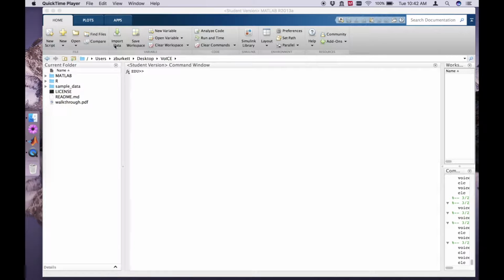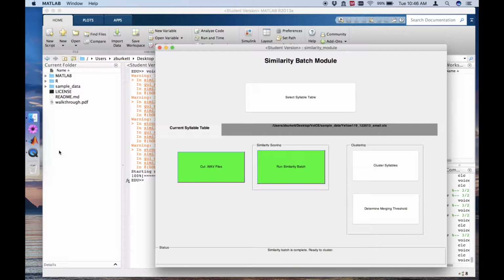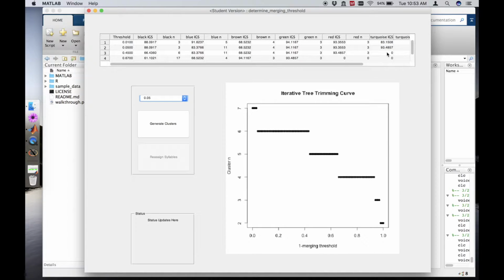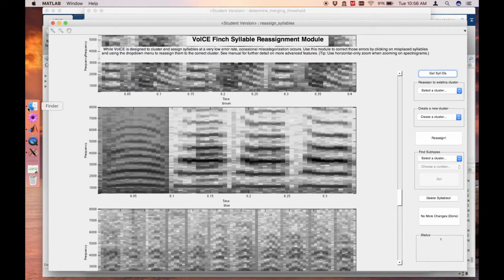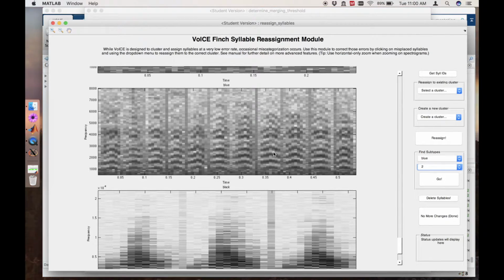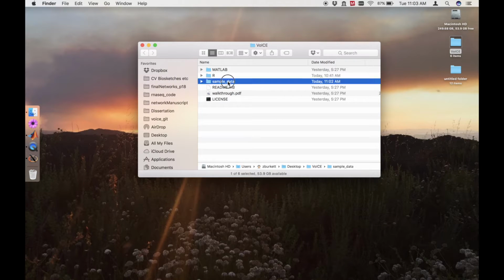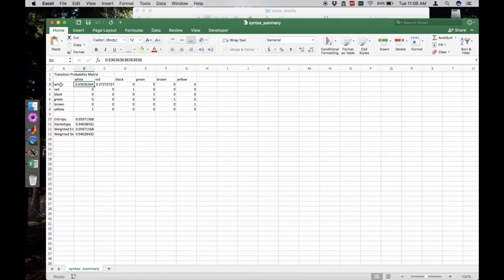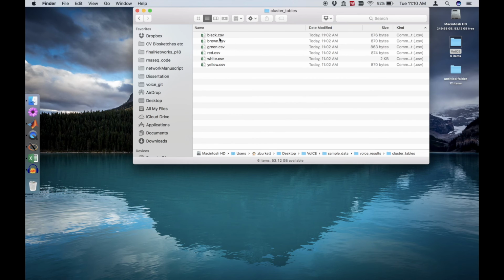VoICE Cluster Single Recording Session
Clustering a single recording session using the sample_data provided with VoICE